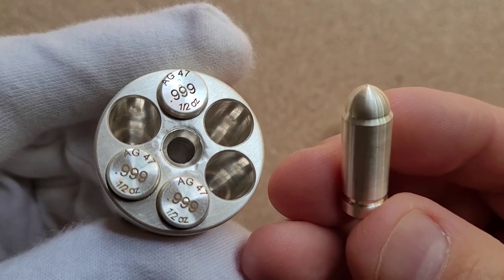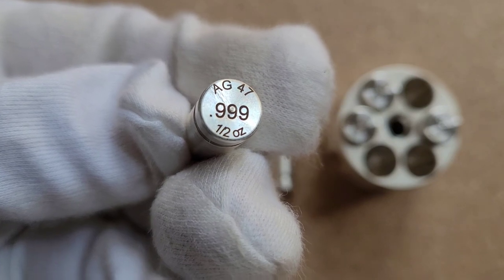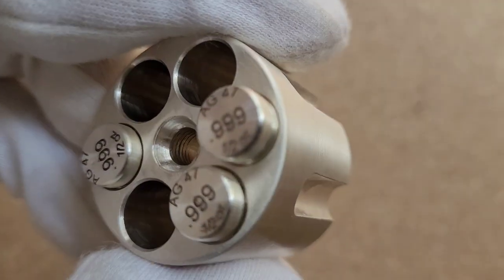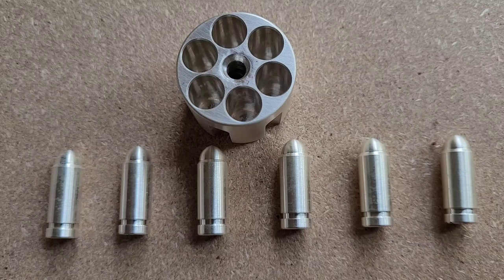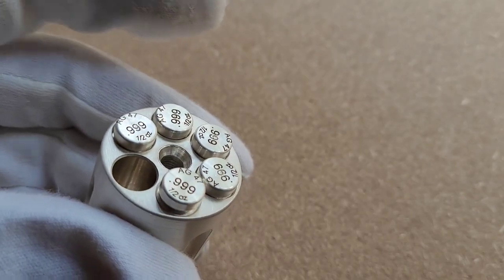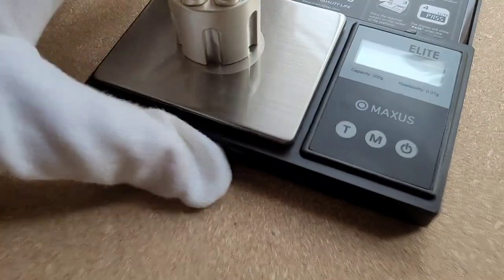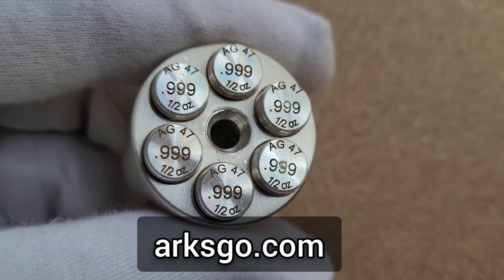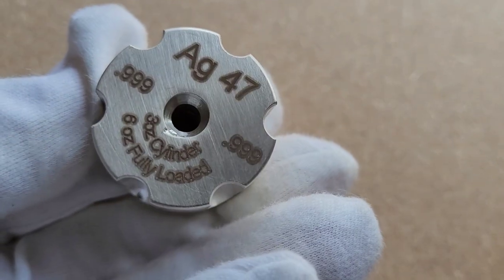Literal Silver Bullets